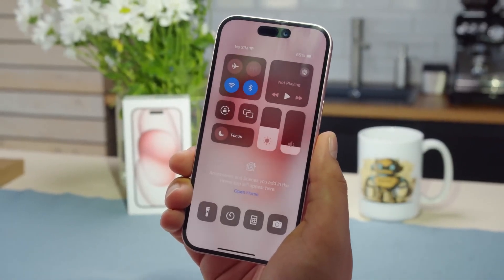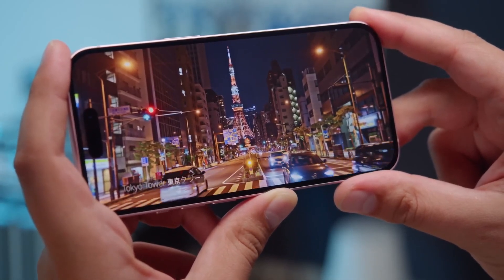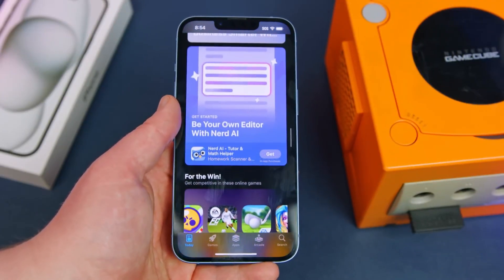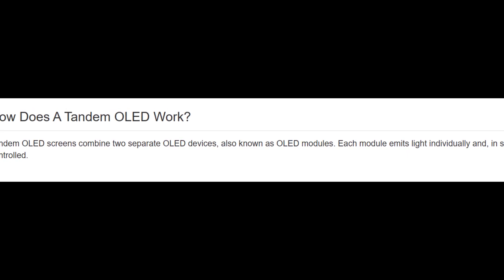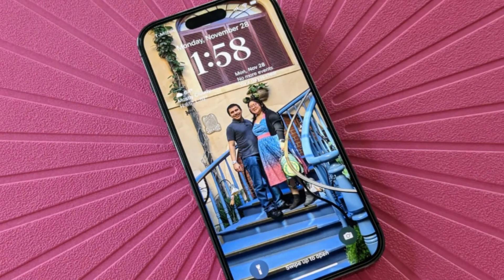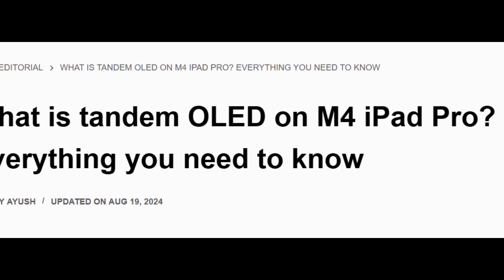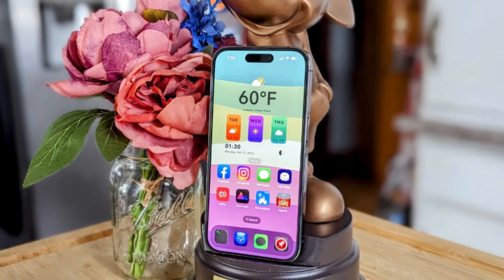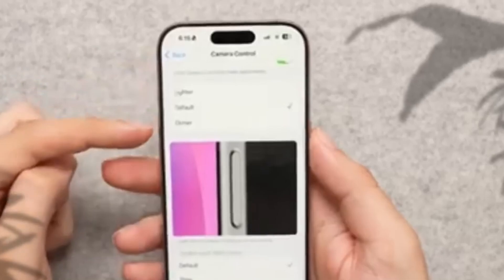iPhone 17 PRO – APPLE’S BIGGEST DISPLAY UPGRADE!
Apple may be holding back its biggest display upgrade ever—Tandem OLED. LG is ready, but reports say we might not see it until the iPhone 20 in 2028. Brighter screens, longer battery, and more power efficiency are coming… but not soon.